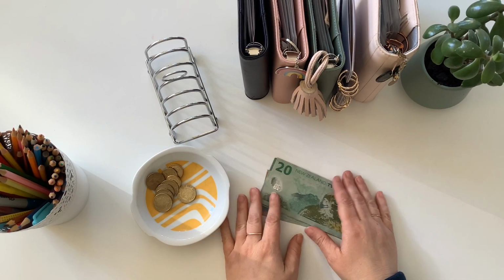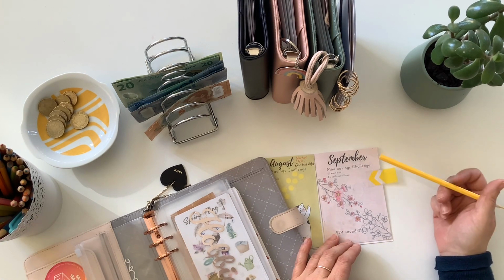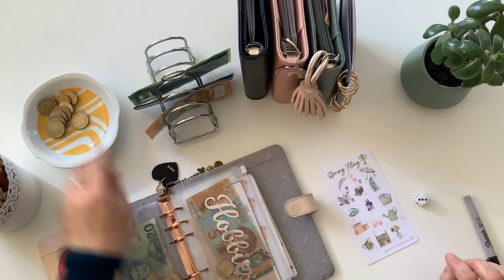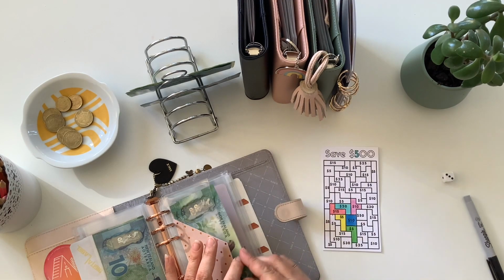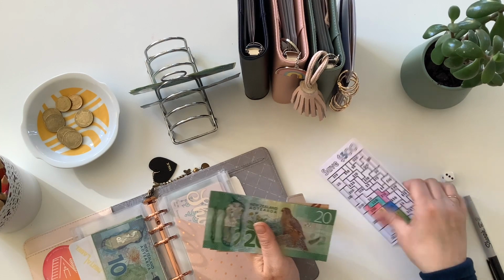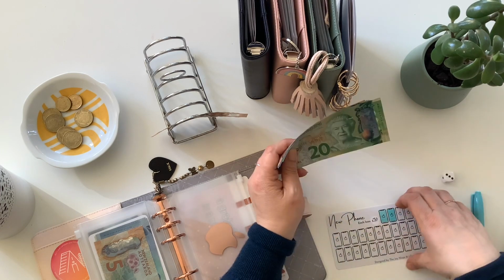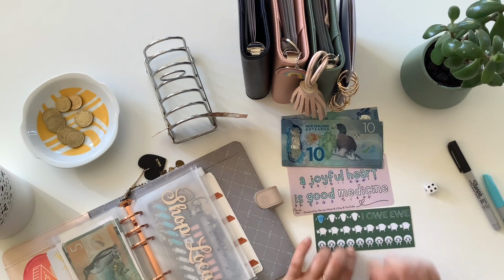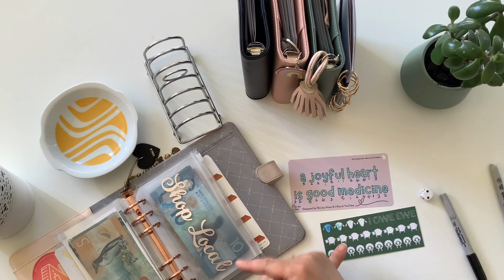Mini Savings Challenges | low income solo parent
I'm Nin, The Joy Ninja. I'm a solo parent and full-time student in Aotearoa nz I know that the cost of living is making it tough for a lot of us at the moment, but I want to encourage you that consistently saving - even a little bit helps reduce anxiety and provides you with a bit of padding against the unexpected - plus doing it this way is fun!

My deep appreciation to everyone who found it in their budget to support my small business, kia ora!

Your support matters - giving me a like or a comment; or sharing with others really helps to get this kaupapa out there on the 'tube (and its totally free!).

Other savings challenges used today/channels I watch:
@CAROCASH  - I'm now stuffing this in my Wednesday videos, but she has released the next in the series Quarter 4 as a freebie, so check her out.
2023 Mini Savings, Winter Vibes, Spring Fling, Joyful Heart, New Phone -
@savsaves  - $500 Tetris Challenge
@MadelineBudgets - Boho Cat
@lizandless Nigel's Nuts

WHAT IS CASH STUFFING ANYWAY?
In a nutshell cashstuffing is a form of budgeting where you pay for everything in cash - no swiping, no consumer debt. It's a flexible system - you decide which parts of your budget you want to use cash.

I still pay my fixed expenses on automatic payment, it's cheaper and easier for me.  I do take out and use cash each week for everything else.  This has allowed me to challenge myself to have money left over at the end of every week that I can put towards saving.  I have a small set of goals I'm working toward, that will give me a sense of peace and abundance.  It's not easy on a low income, but it is so worth it!

I am not a professional registered to give financial advice - this is just a real and raw look at how I budget my money, I'm sharing it because talking about money, especially when you don't have a lot can be whakamā (embarrassing) even in families.  Please seek your own advice to fit your situation.